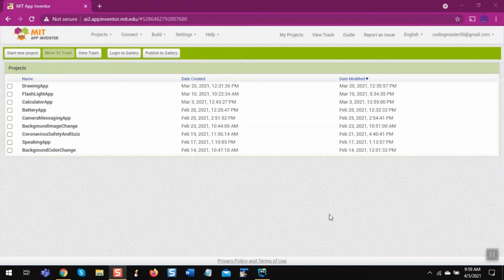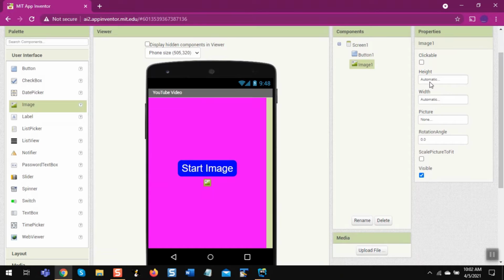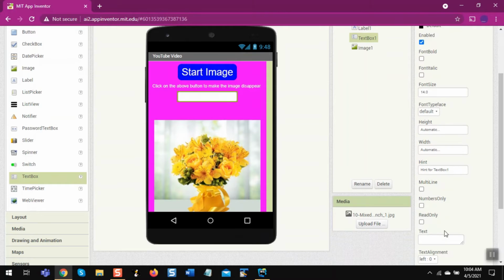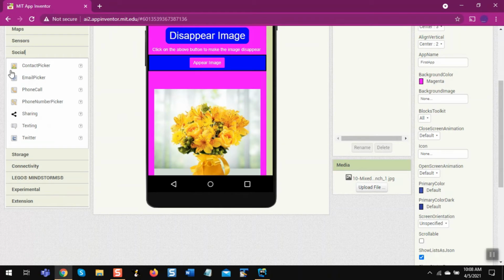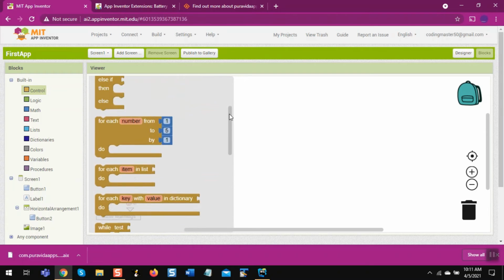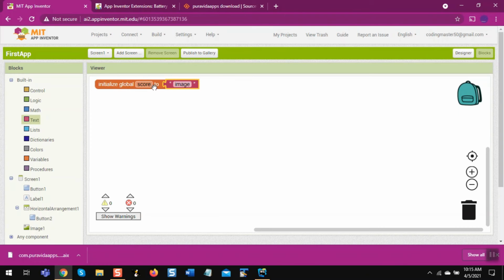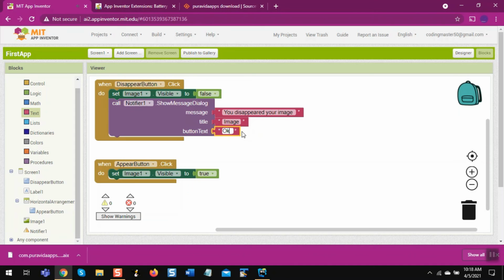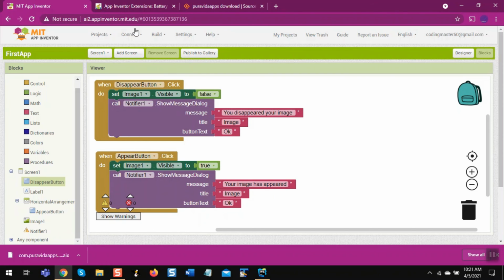MIT App Inventor Beginner Course - Part 2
This is part 2 of 3-part tutorial series made for beginners learning MIT App Inventor 2 for the first time. In this part you will learn about how to navigate the user interface of MIT App Inventor 2, various tools, components, designing the App UI visually in the designing screen, and also how to code its backing logic using blocks. Then it shows how to use the above knowledge and build a basic app in App Inventor...